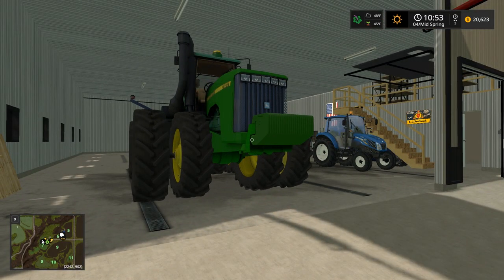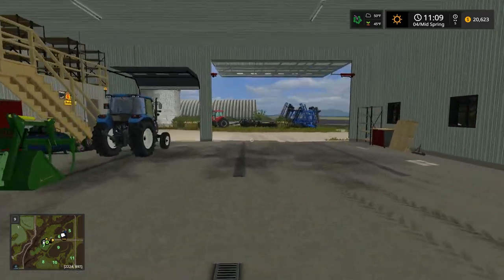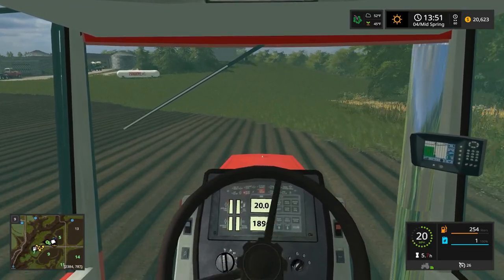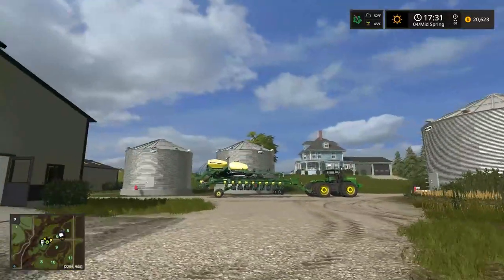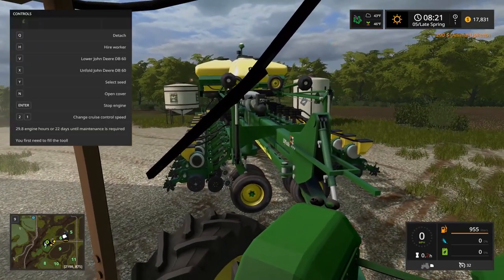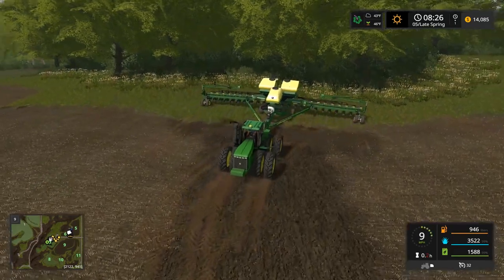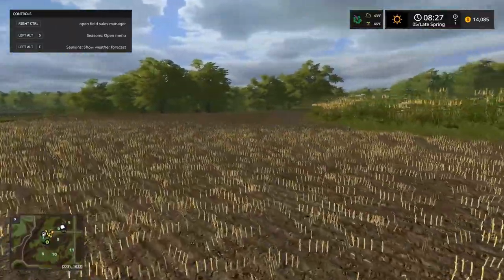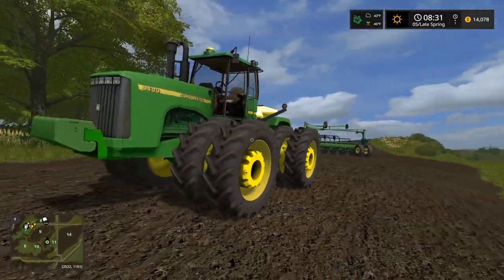THE PLANTING HAS OFFICIALLY STARTED | NEW 9400 | FARMING SIMULATOR 2017 | EP#29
FREQUENTLY ASKED QUESTIONS:

1. How do you get the game?

2. Can you get mods for Xbox One or PS4 (talking about FS17 not FS15)?

3. Where do you get your mods?